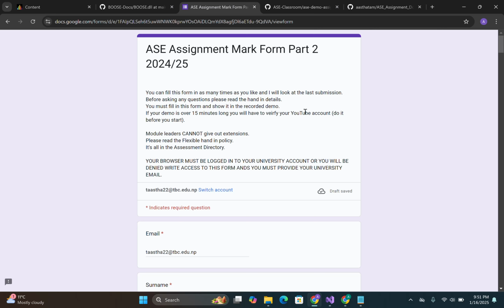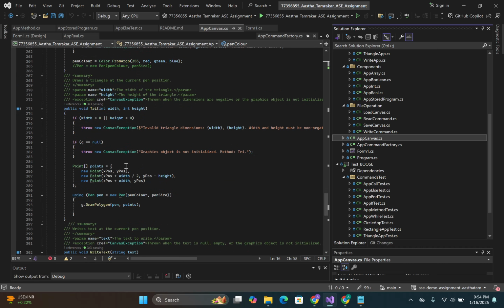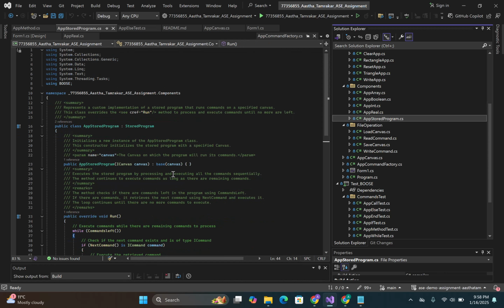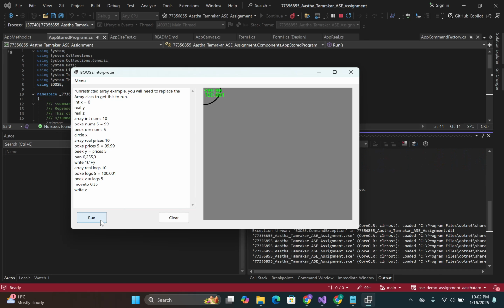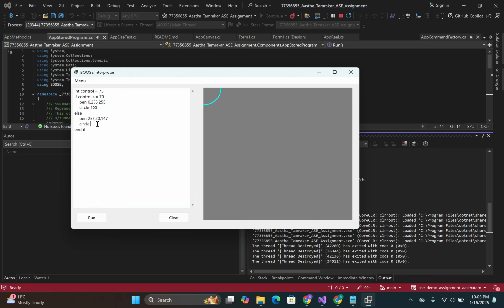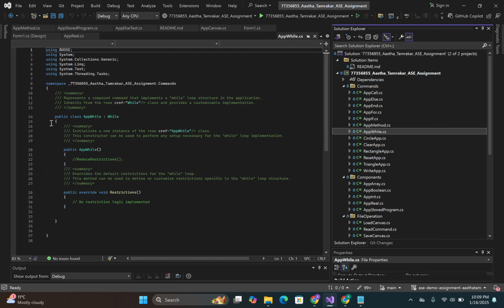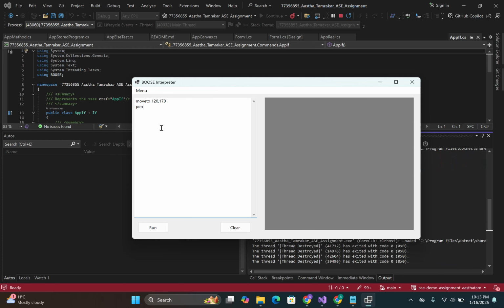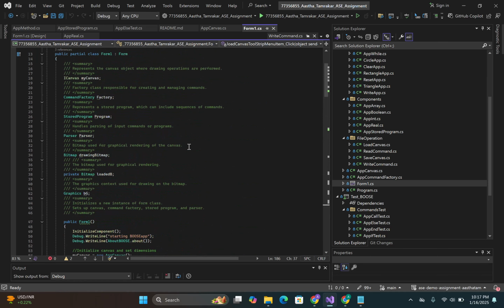Project Demo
0:00 Introduction
0:37 Understanding Youtube Verification
0:49 BOOSE version
1:09 Github Username
1:25 Link repository
1:40 Documentation
2:33 Commits
2:43 XML commits
3:03 Readme file update
3:07 Interface
4:10 Unit testing
4:20 Unit test comments
5:40 Design Patterns
6:30 Additional Design
7:04 Commands implementation
8:35 Else Method
10:00 Explanation of the commands
13:23 Method Command
16:00 Explanation
20:23 Additional Features
25:00 Question related to libraries used
27:33 Thank You